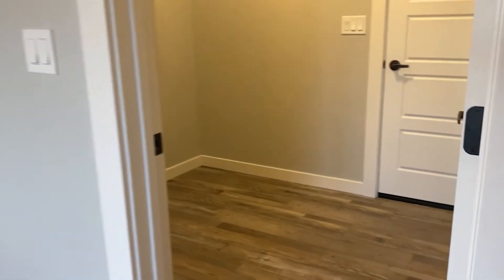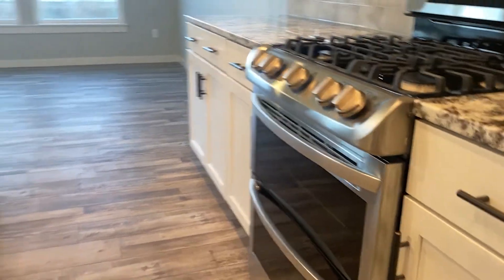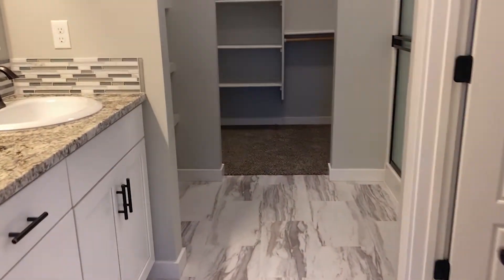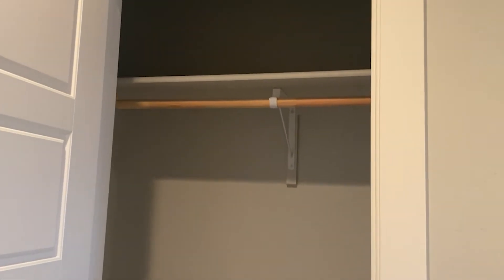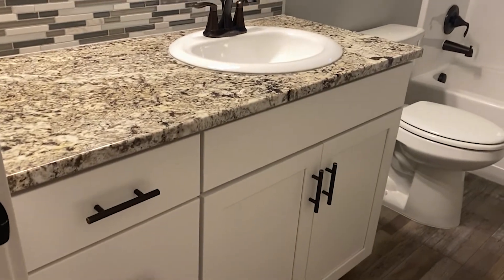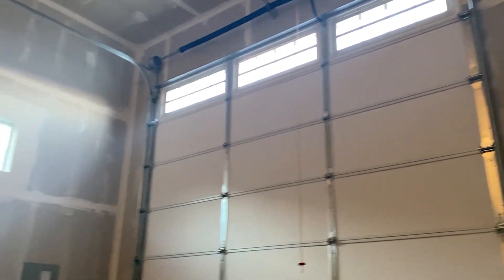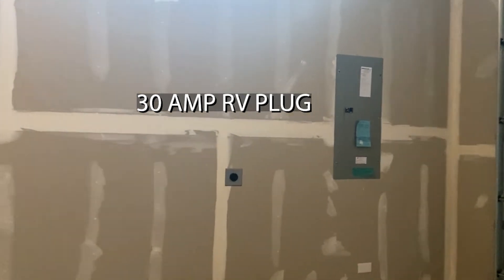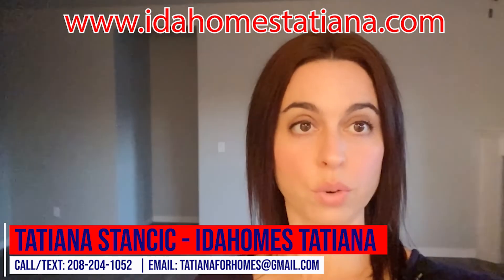RV Garage New Home in Nampa Idaho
Tatiana Stancic - Idahomes Tatiana with Kelly Right Real Estate